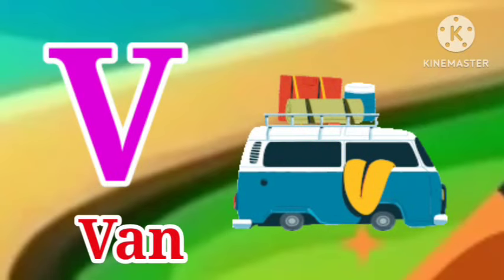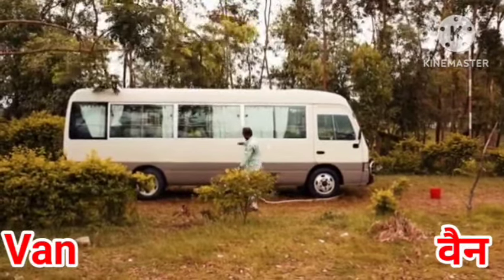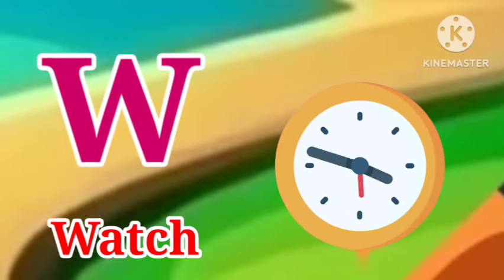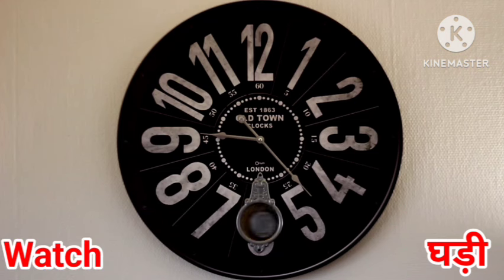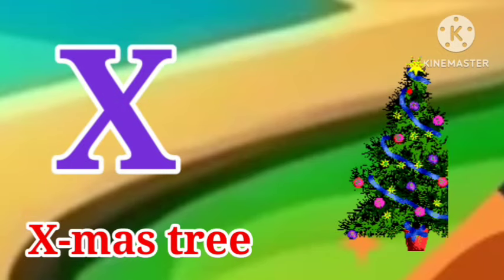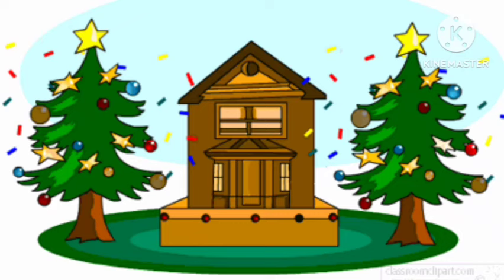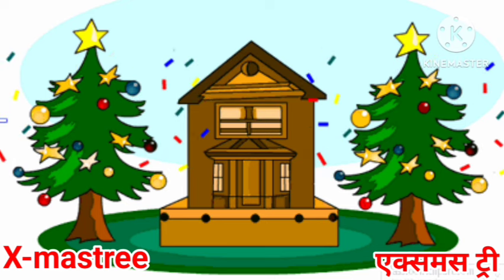A for apple B for ball C for cat | Kids learning video | Abcd phonic song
A for apple B for ball C for cat | Kids learning video | Abcd phonic song | Abcd song

aforapple hindivarnmala alphabetabcd abcdphonicssong ksekabutar abcde phonicssong cartoonvideo baalgeet कसेकबूतर असेअनारआसेआम हिंदीस्वरऔरव्यंजन